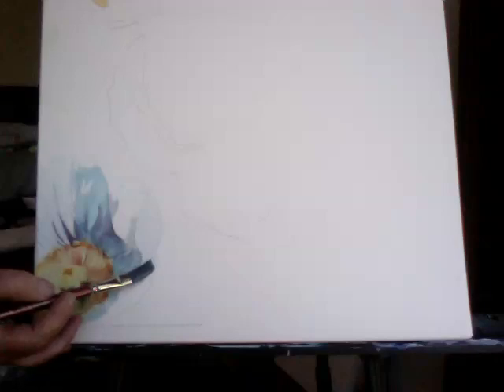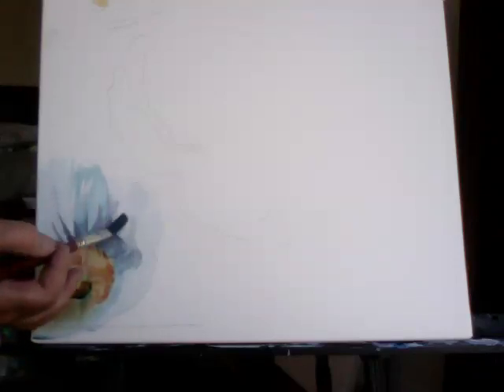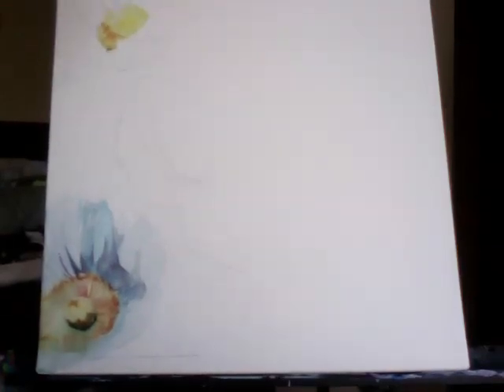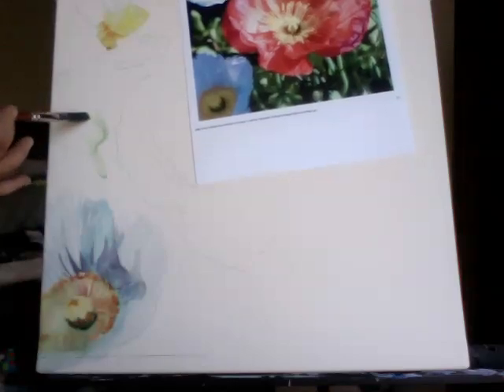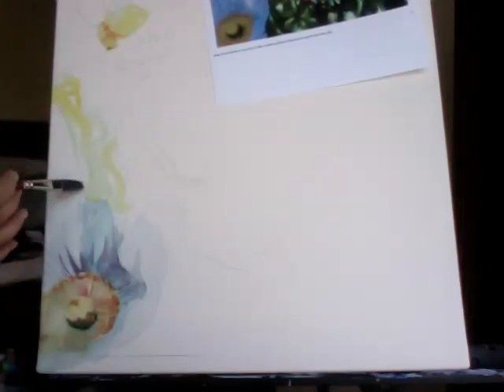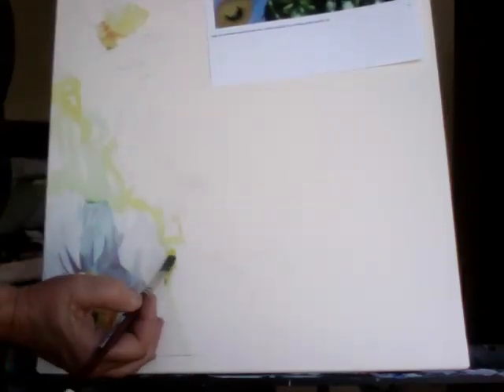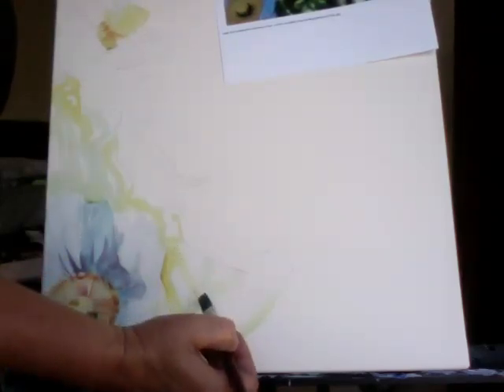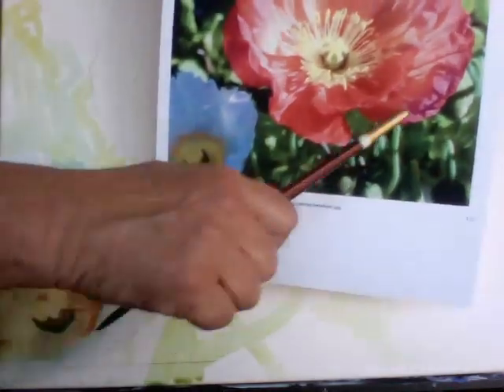White Poppy part2